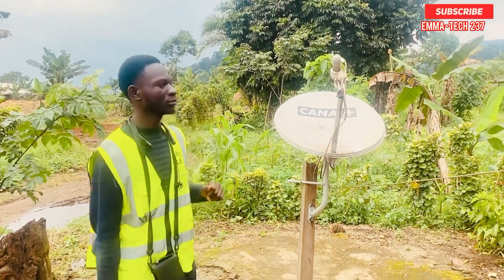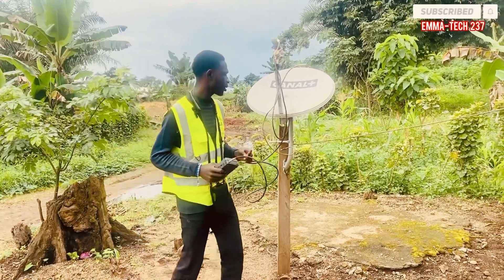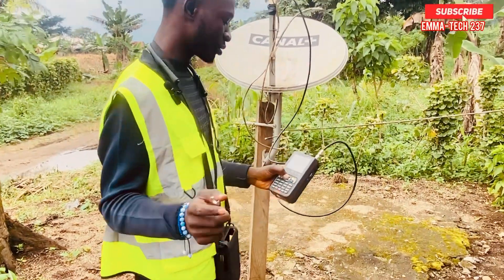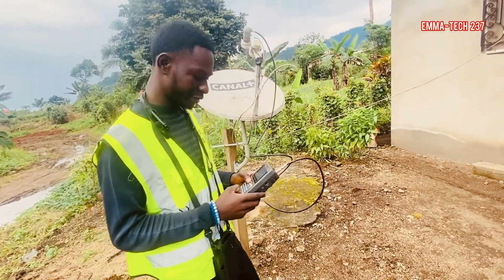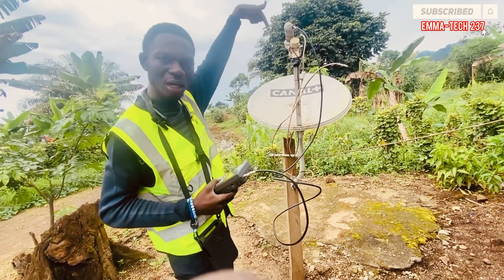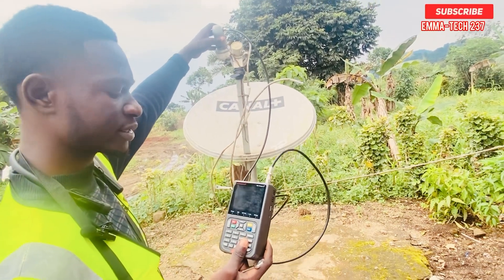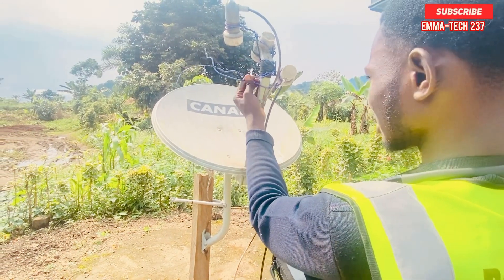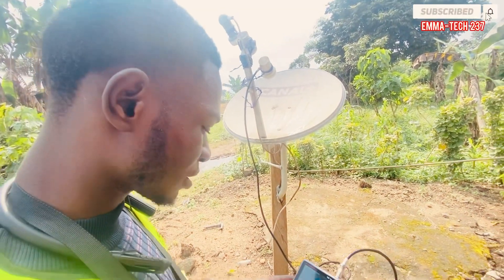Attacking 3 LNBs on a 60cm dish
This video brings an easy and economical way to get 3 satellites with the use of just one Satellite Dish.

Chapters

0:00 into
0:30 tracking 16e
4:46 Attaching 26e as Secondary LNB
8:33 Attaching 5e as Territory LNB